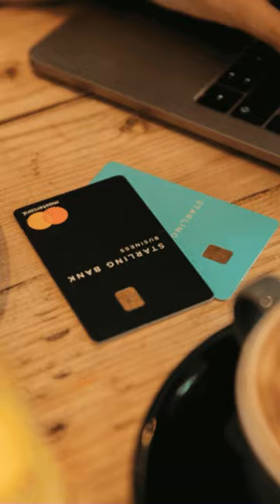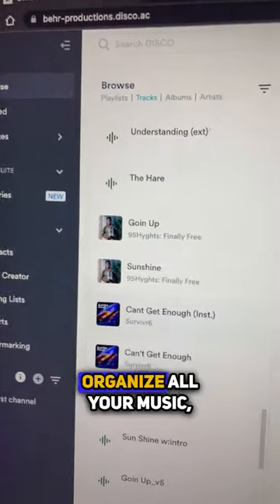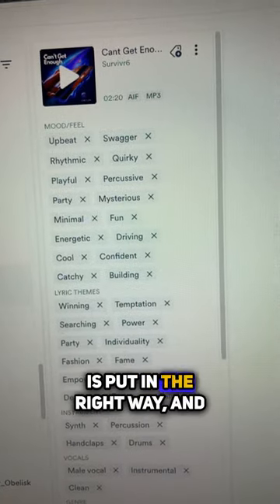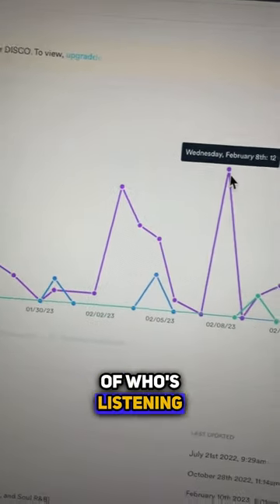You need this site to start getting synced!